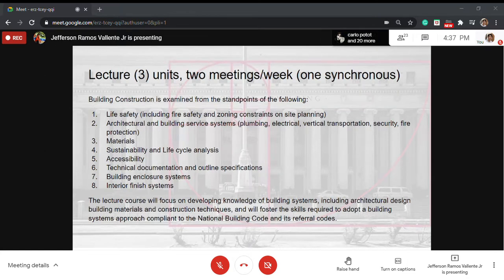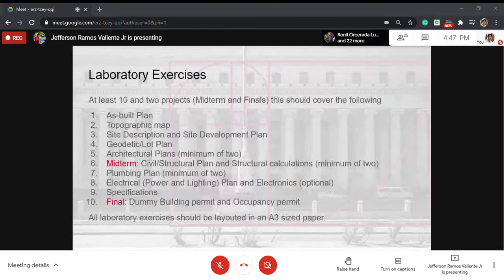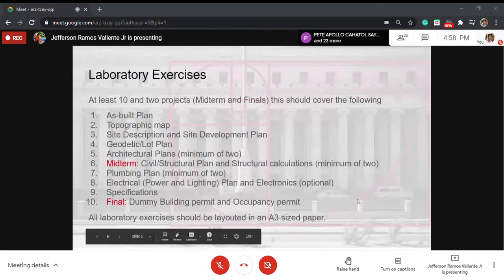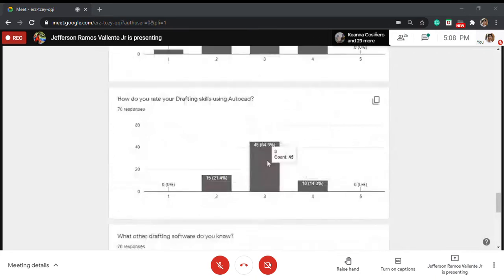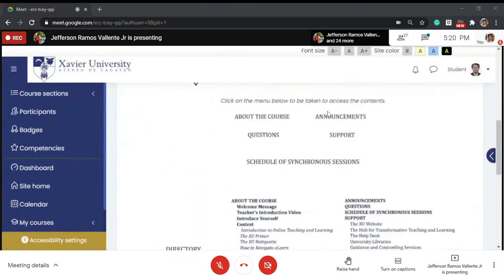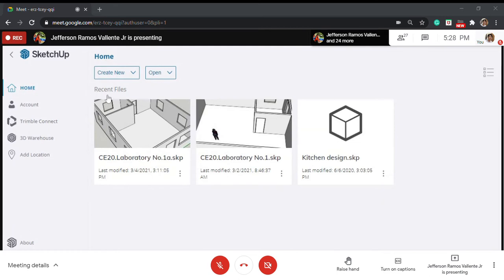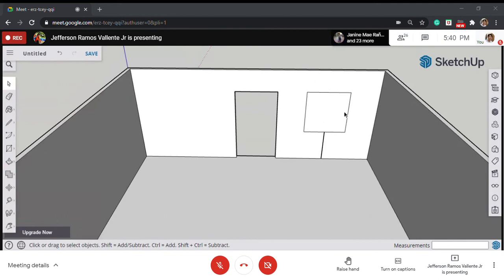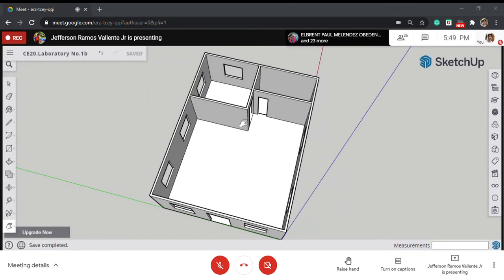CE 20 B4 March 4 Course Introduction and SketchUp Runthrough